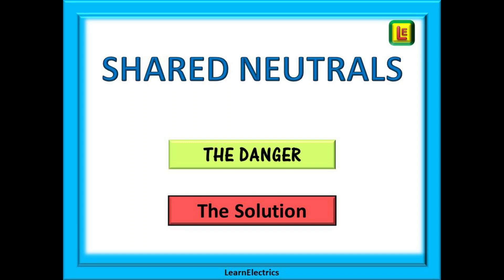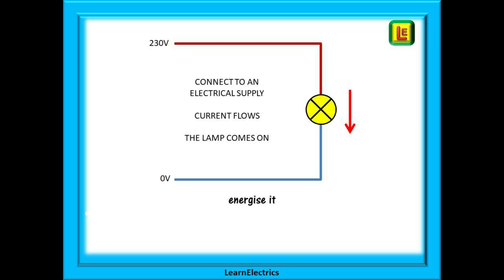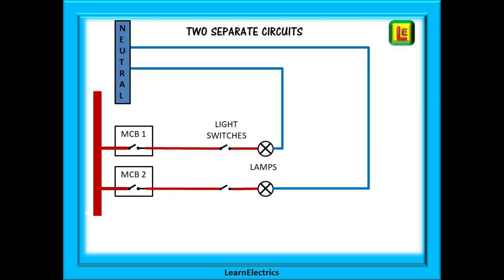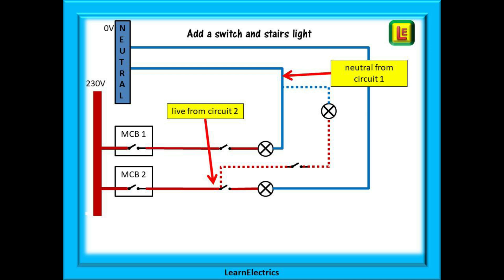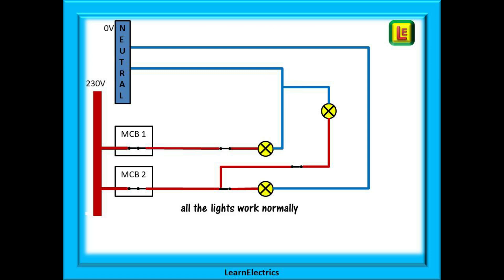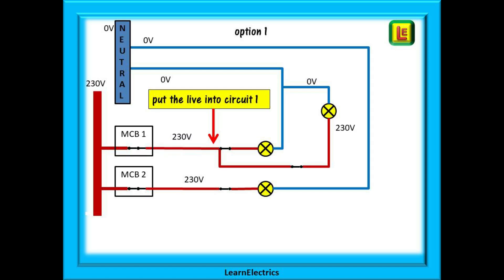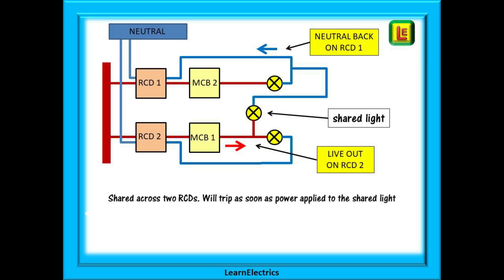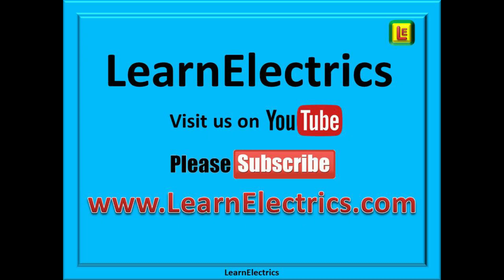SHARED NEUTRALS The Dangers of borrowed neutrals, the problems they can cause and some solutions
This video explains what is meant by the term “Shared Neutral” or sometimes called a “Borrowed Neutral”.

We are often asked why it is dangerous if everything is working normally, or so it would seem.
So … with the aid of simple circuit drawings we will show you what a normal installation should look like, how we get borrowed neutrals and when and why they can represent a danger to life.

Finally we will offer some solutions to make the circuits “safe” again.